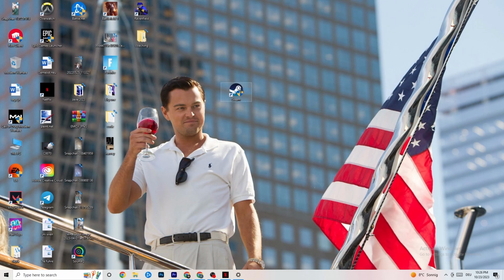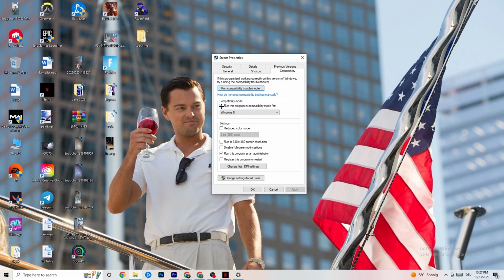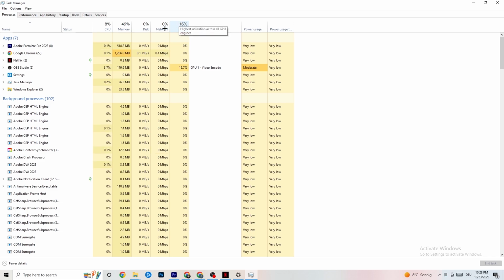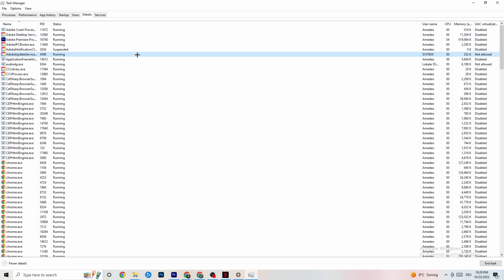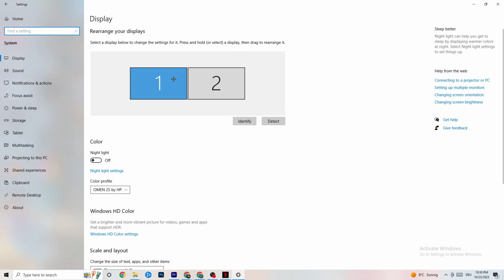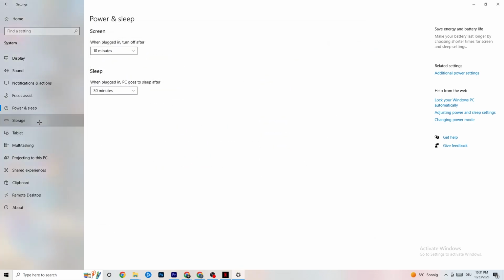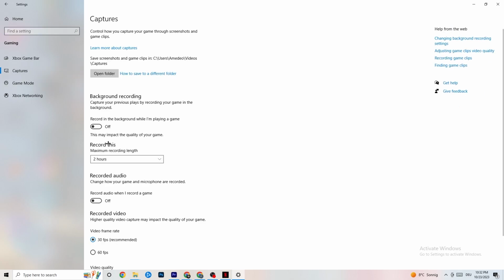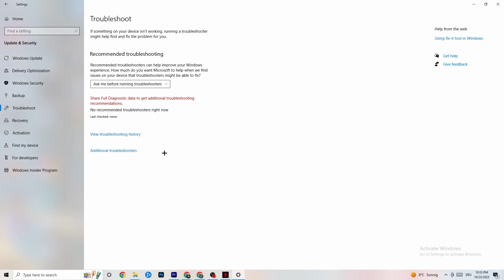Kaspersky Antivirus - How To Fix Kaspersky Antivirus Crash on Startup